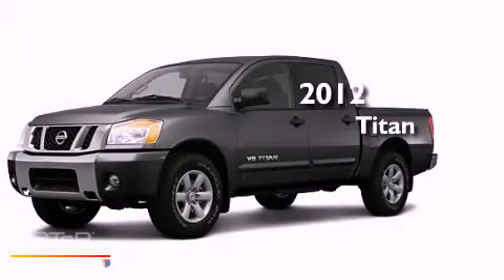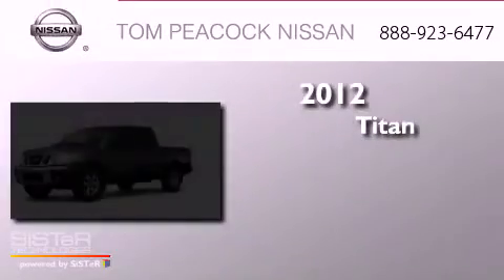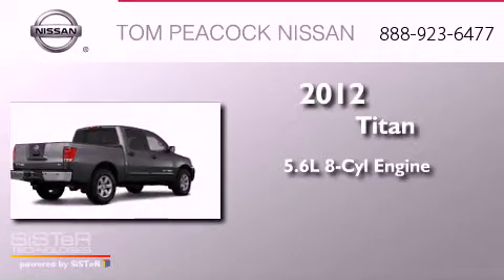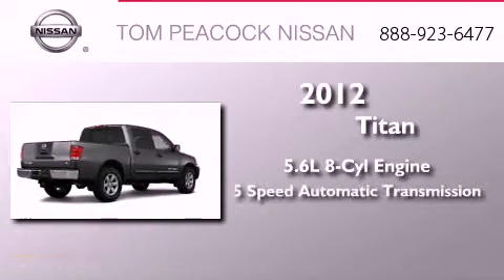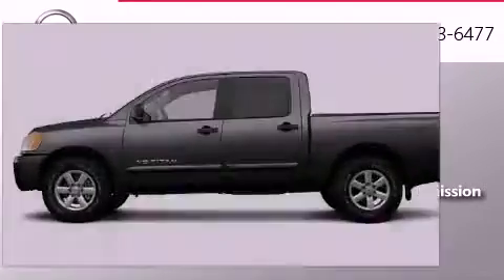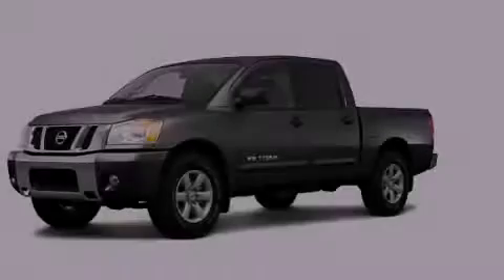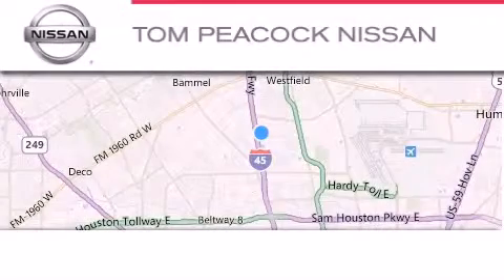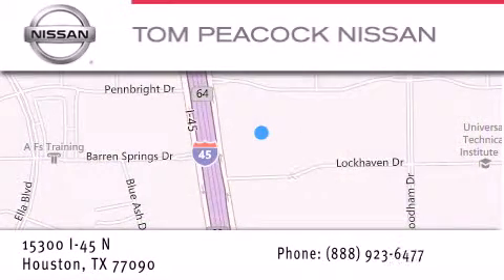2012 Nissan Titan Houston TX 77090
Year : 2012
 Make : Nissan
 Model : Titan
 Engine : 5.6L 8 Cyl. Fuel Injected
 Trans . : 5 Speed Automatic
 Exterior : Smoke Metallic
 Miles : 5

 Stock : N13856